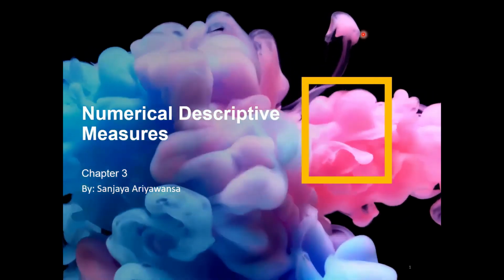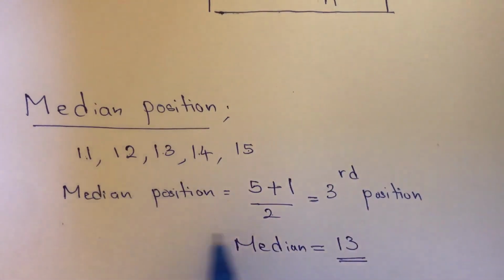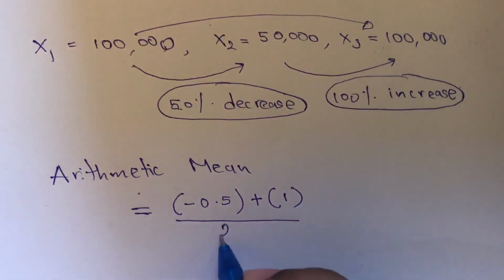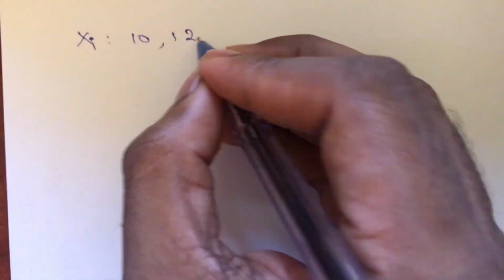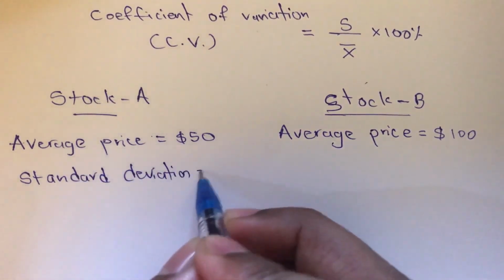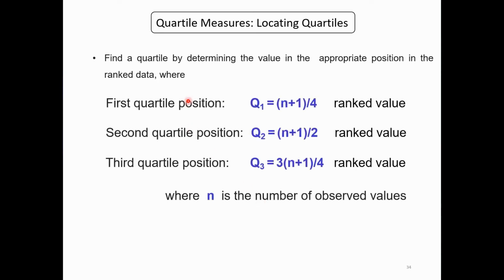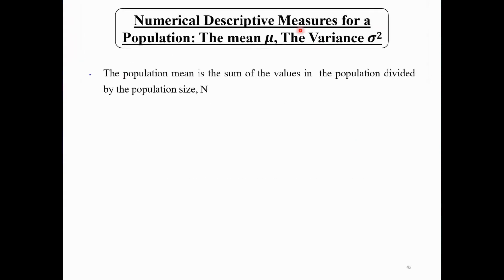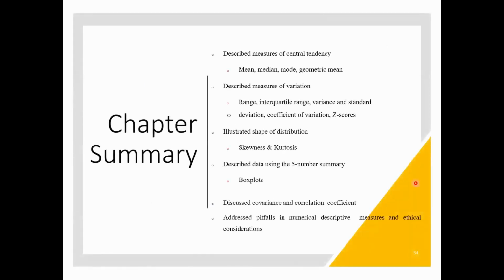Numerical Descriptive Measures Chapter 03